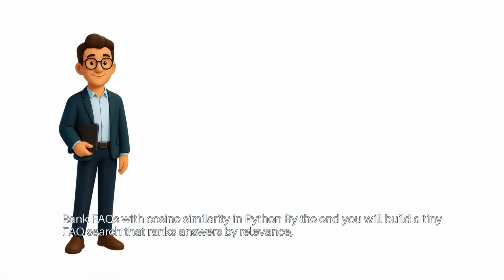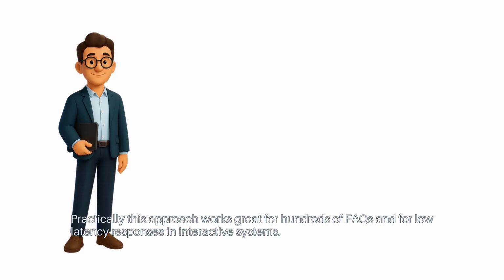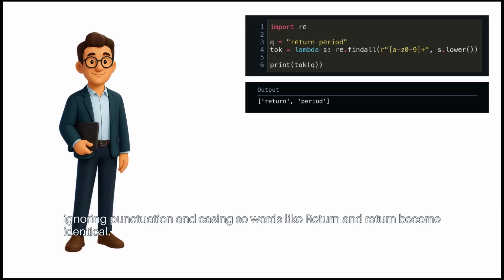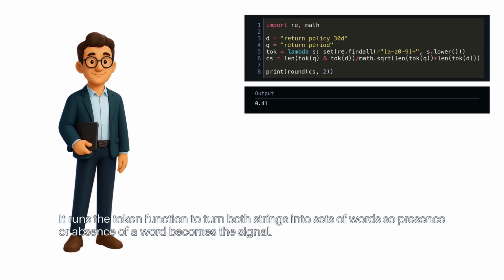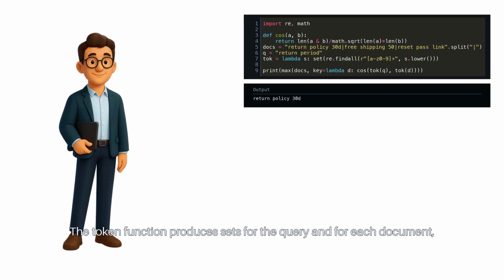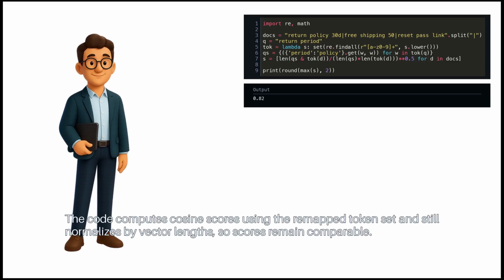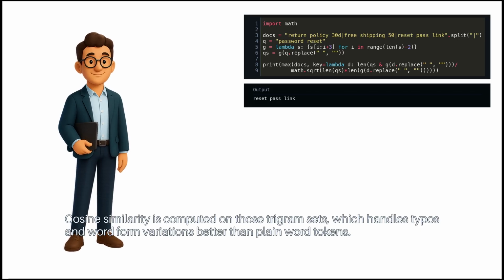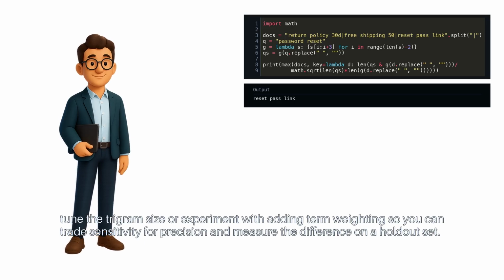Build a tiny FAQ search in Python with cosine + fuzzy trigrams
Rank FAQs with cosine similarity in Python: build a fast, interpretable mini search that scores short queries by relevance. Learn tokenization, length-normalized overlap, and how synonym mapping plus fuzzy character trigrams boost matches. Implement everything in simple Python with a regex-based tokenizer—no external libraries—so you can reuse the pattern in real projects.